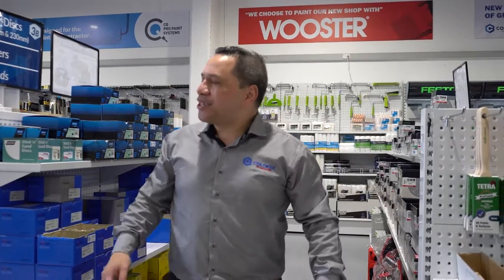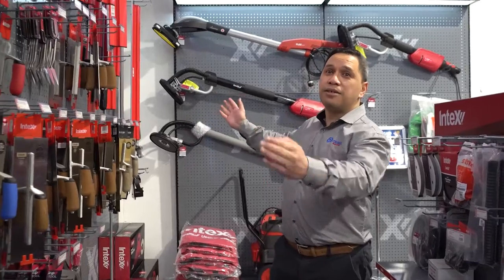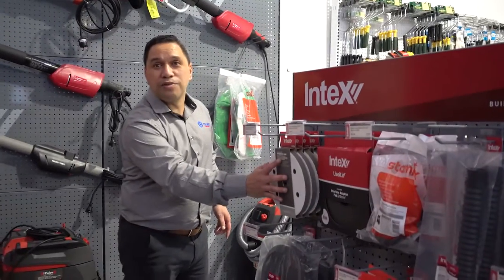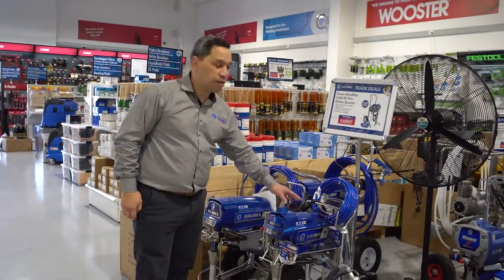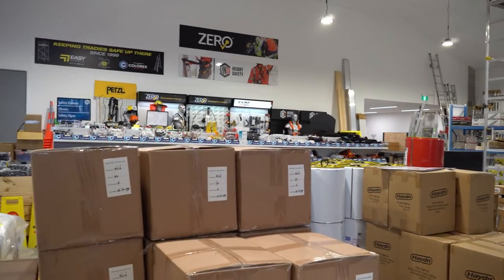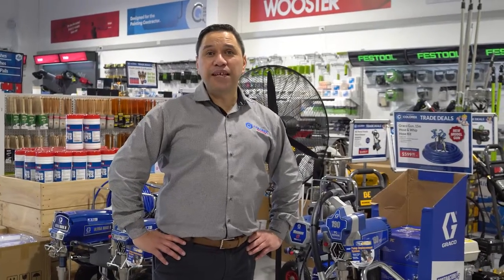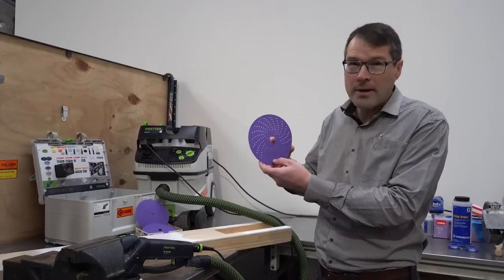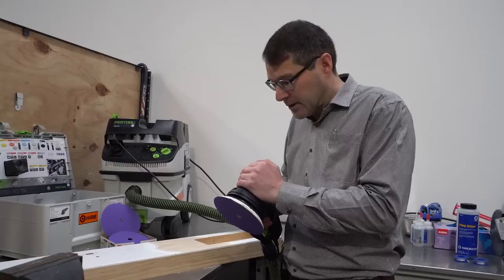Api's Store Intro + Vern's 3M Cubitron Sanding Disc Demo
Api's shares his thoughts on the new store and Vern gives us a demo of the 3M Cubitron discs with the Festool Rotex RO150 sander.